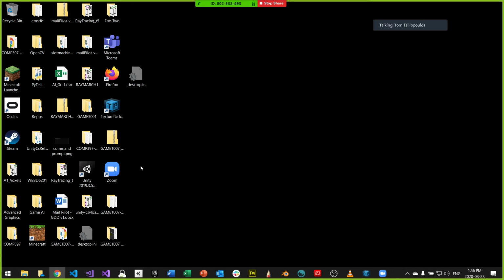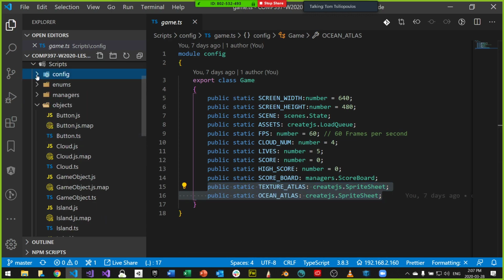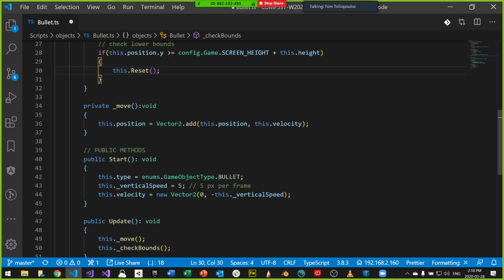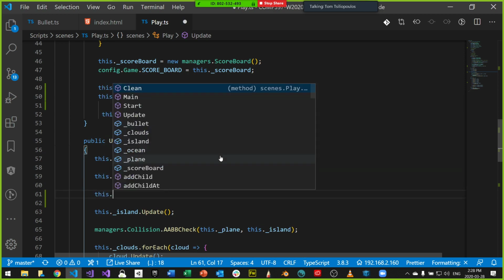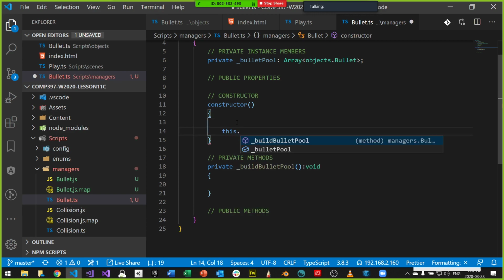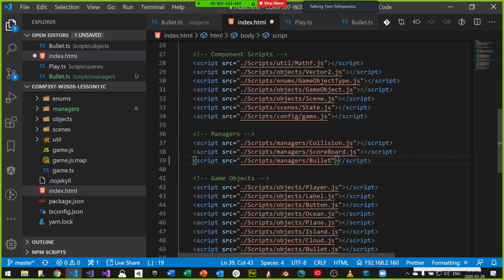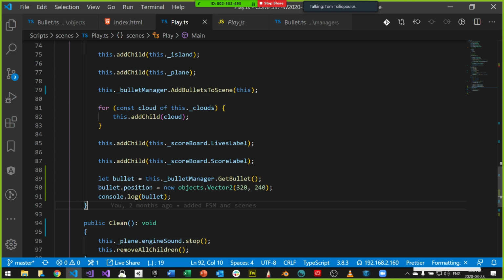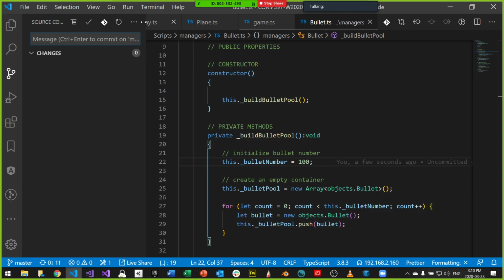COMP397 - W2020 - Lesson 11 - Part 1 - Firing Bullets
COMP397  - W2020  - Web Game Programming - Lesson 11 - Part 1 - Firing Bullets